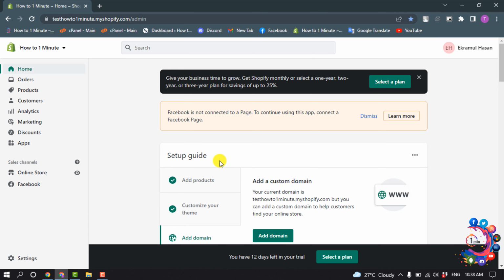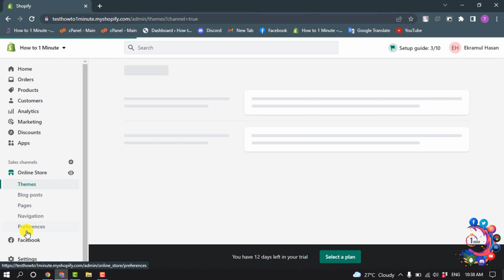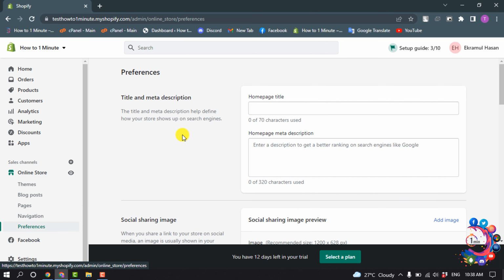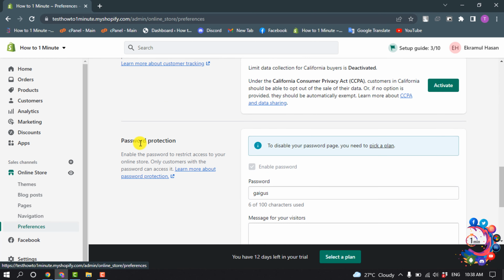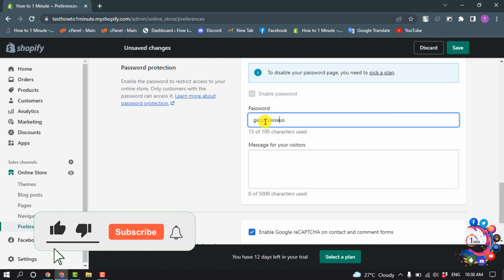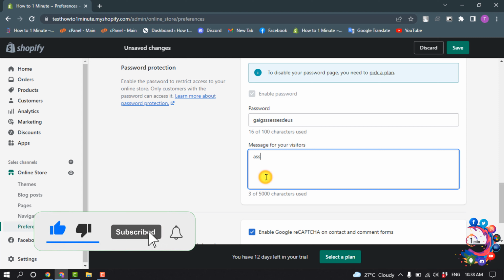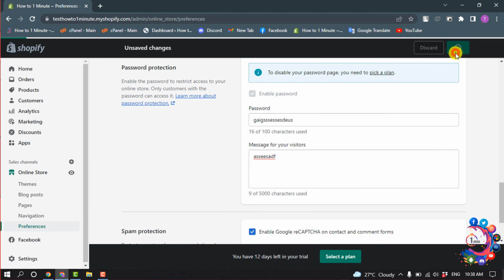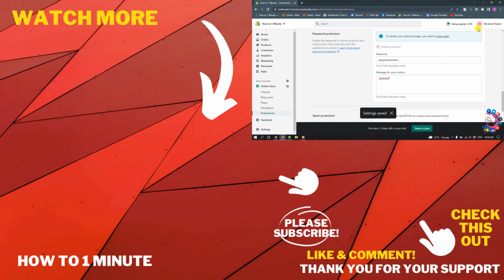How to edit password page shopify 2025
Looking to make changes to your online store’s password page?
Here’s how to do it in just a few easy steps.

"how to change password page background shopify"
"password page template shopify"
"how to create a password protected page on shopify"
"shopify password page bypass"
"shopify password page not working"
"shopify password page url"
"shopify customer password requirements"
"shopify password protect collection"